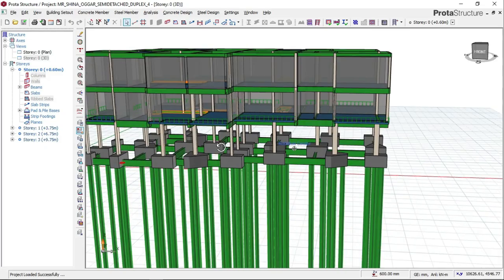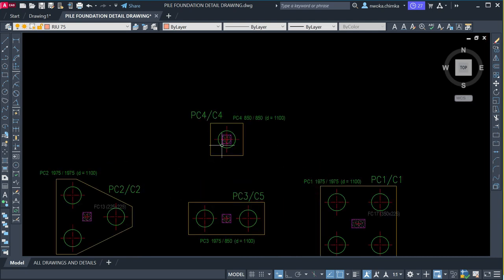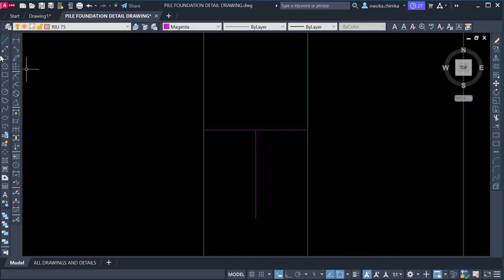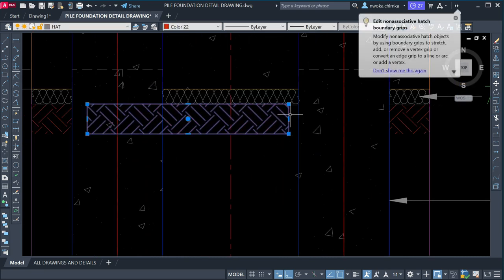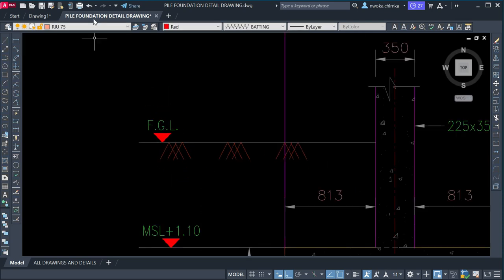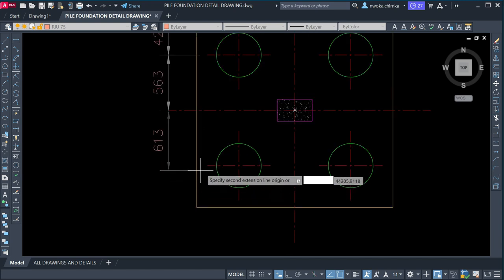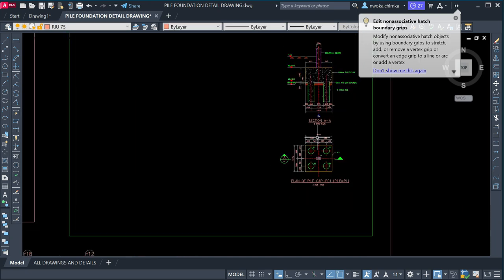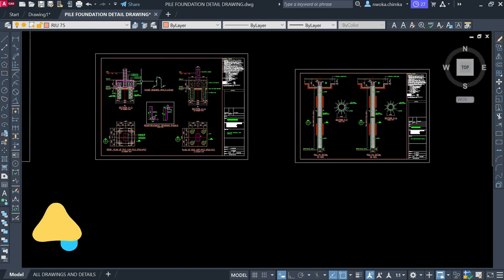Pile Cap Detailing Using Stonebridge Template and Protastructure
👉 This is a Customize Structural Detailing Template used after Prota Structure Design and we are performing Pile Cap detailing using Stonebridge Template and protastructure

Structural Detailing After Protasrtructure Design using Stonebridge Detailing Template.

This template is used by engineers and engineering students in different university and online learning or online study in different countries such as Students in Switzerland, New Zeeland, United State of America, United Kingdom, Australia, Bahrain, Germany, Oman, Hong Kong, South Korea, United Arab Emirates and students studying in Canada.

- Next Bonus:
In my next video i will:
1) Design and Detail to ACI Code in Prota structure and autoCAD
2) Design and Detail to Eurocode in Protastructure